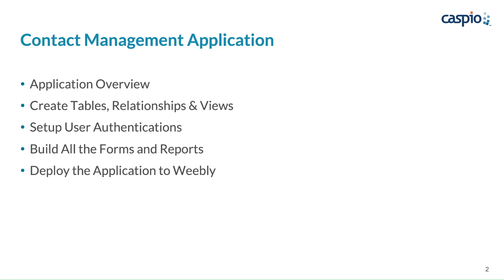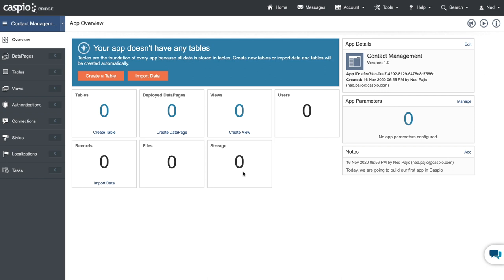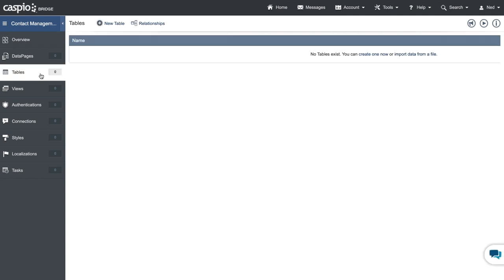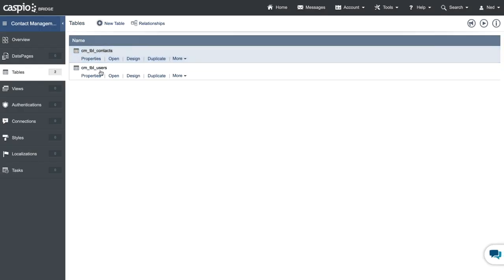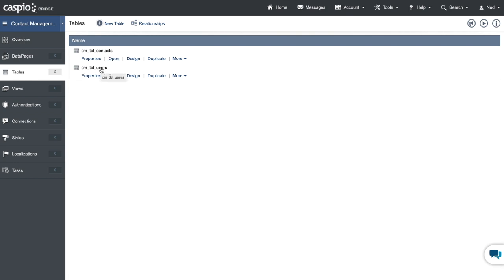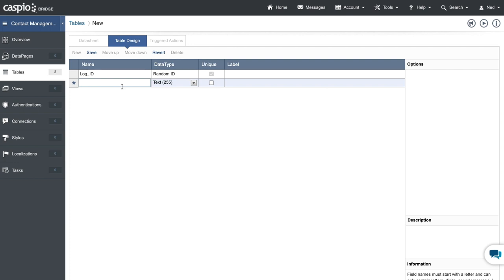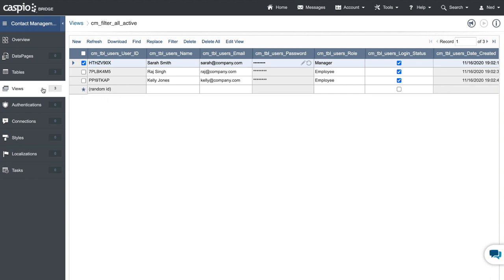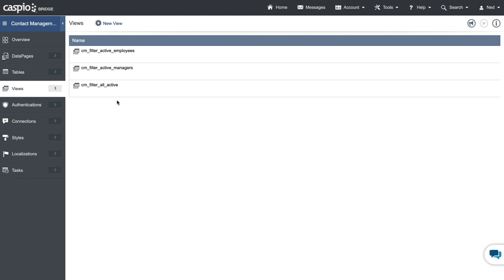Creating a Contact Management Application / Part 2 of 5 / Creating Database Tables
Build online database apps without coding.

In this lecture, we'll learn how to set up the foundation of our app, which consists of tables, database relationships and views.